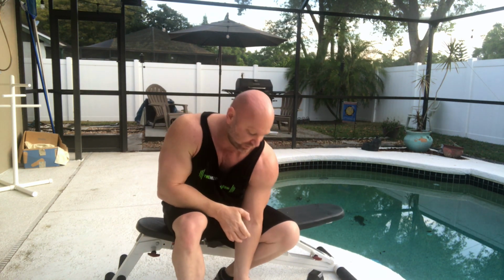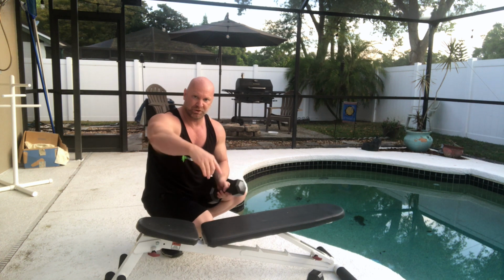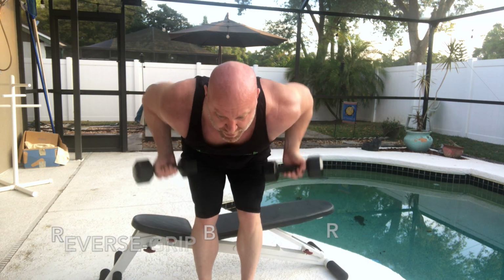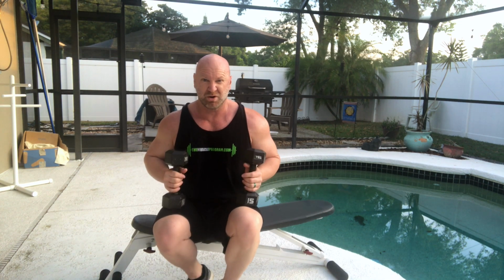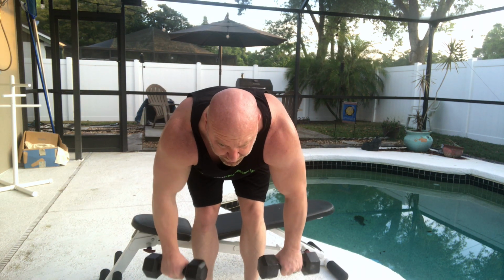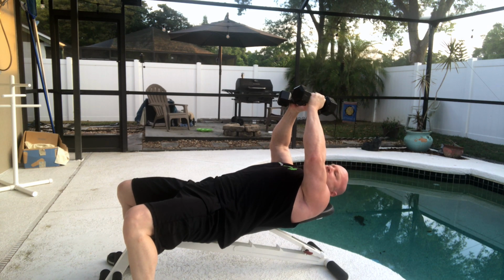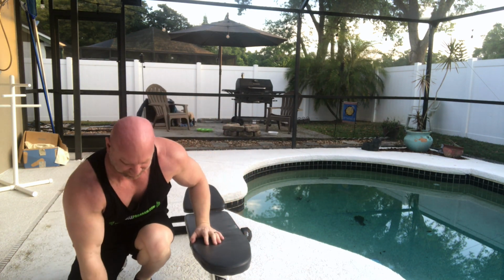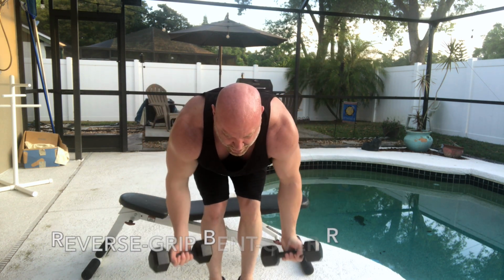Chest and Back Circuit Workout at Home with Dumbbells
This is a chest and back workout that you can do at home. All you need is a pair of dumbbells and a bench, and you'll be set. This routine is based on circuit training where you will perform a series of exercises together with minimal rest between sets.

In the video, we do this circuit twice!

The cool thing is you can actually workout with me in this video. I go through the entire chest and back workout just like a real workout! So get your dumbbells ready!

**As I mentioned in the video, if you'd like a full dumbbell workout routine that you can do at home, check out my blog post

In this workout, you're going to do 6 total exercises. 3 for chest and 3 for back.

You'll be alternating the chest and back exercises. And we're going to go through each dumbbell exercise like a circuit.

Your rest between sets should be about 15-20 seconds, as you'll experience doing this workout with me.

At the end, we'll rest for about a minute (during this part I give you some additional tips to build muscle) and we'll go through the workout circuit again.

I hope you enjoyed this workout and let me know if you'd like me to post more dumbbell workouts you can do at home!

Train with Passion,

Jason
Creator of TheMuscleProgram